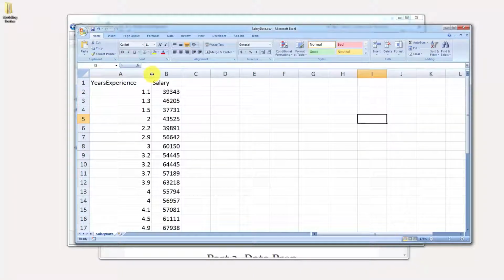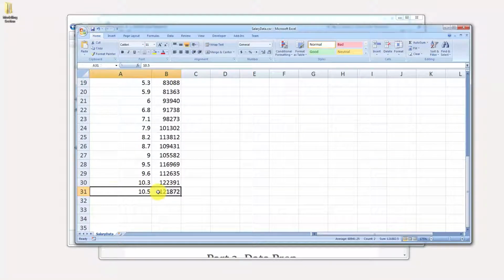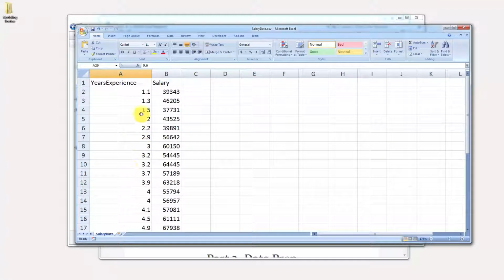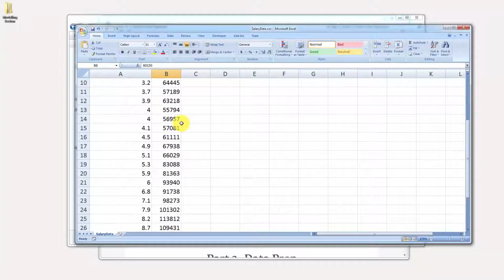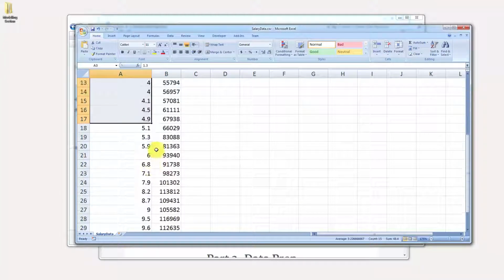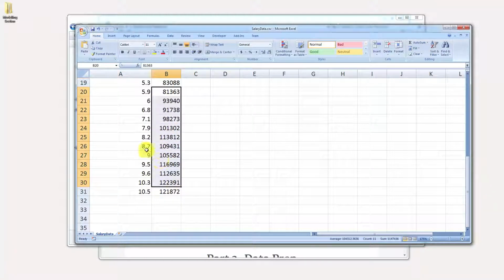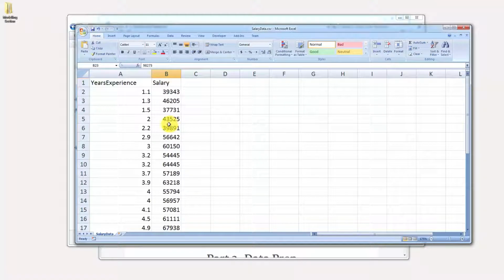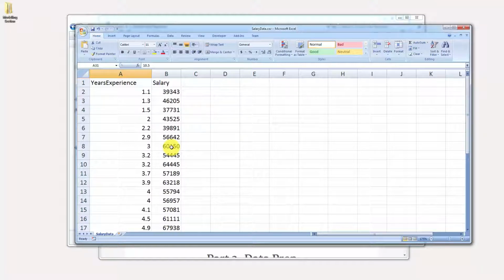950390 015 Dataset + Business Problem Description Machine Learning A Z™: Hands On Python & R In